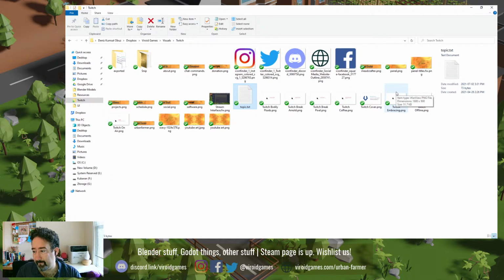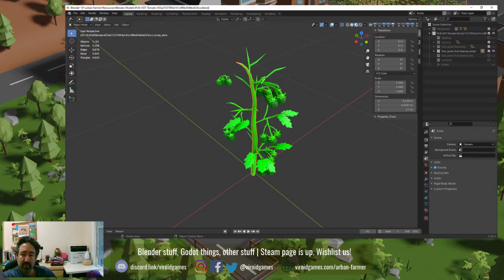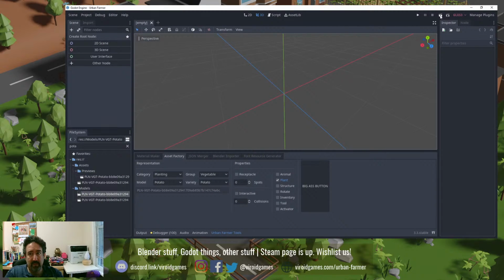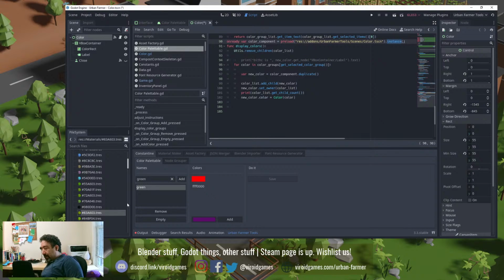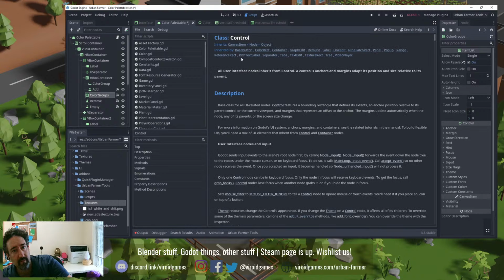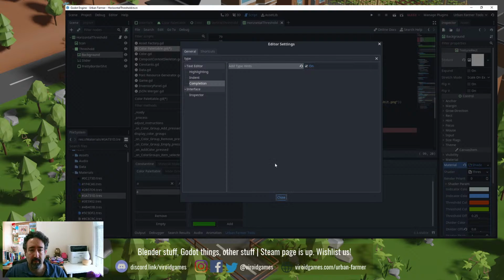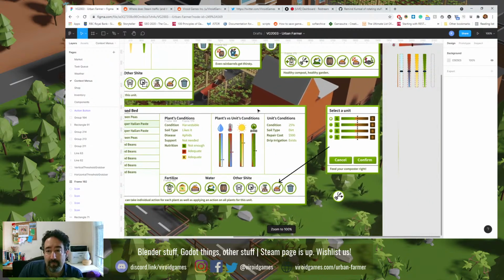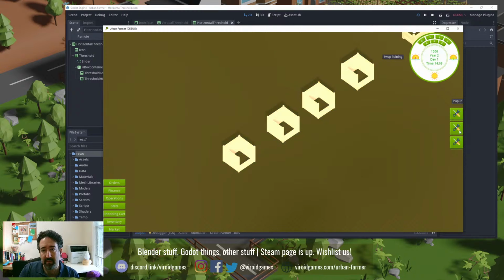[GameDev / Godot / Blender] - Urban Farmer Development Stream #47